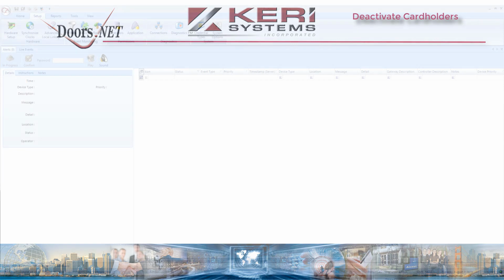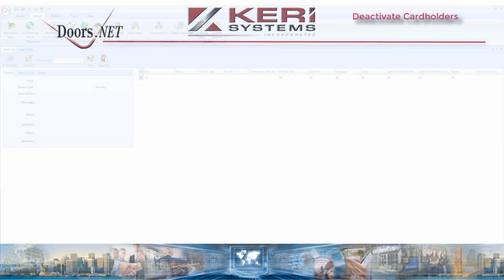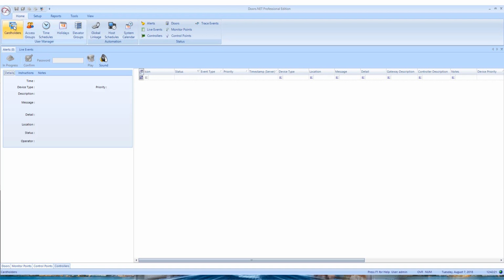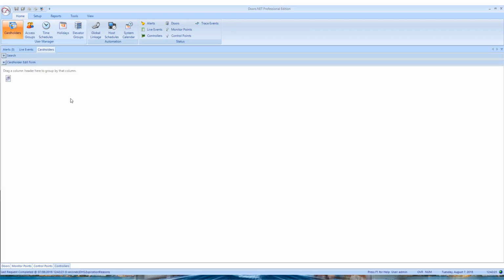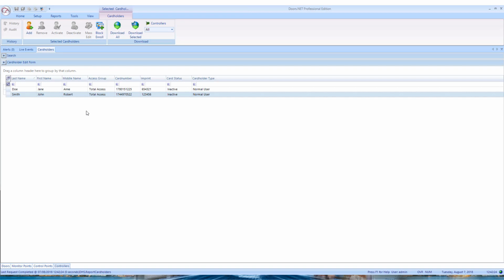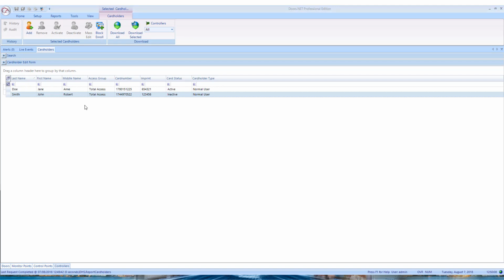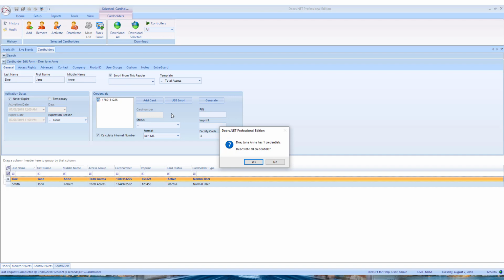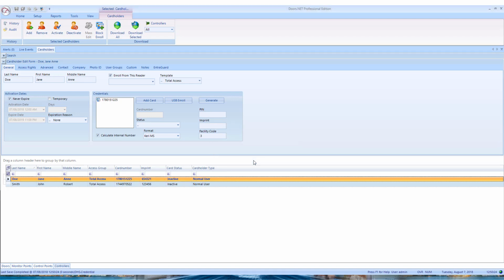Doors.NET - Cardholders De-activate - Quick How To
This video explains how to de-activate cardholders in the Doors.NET software.